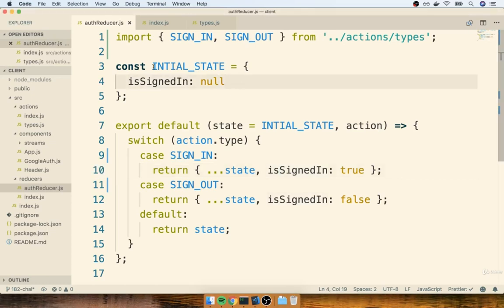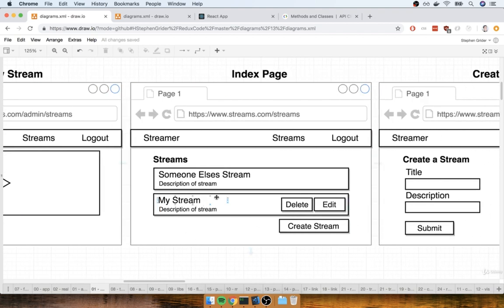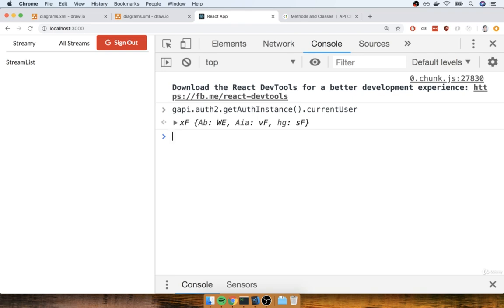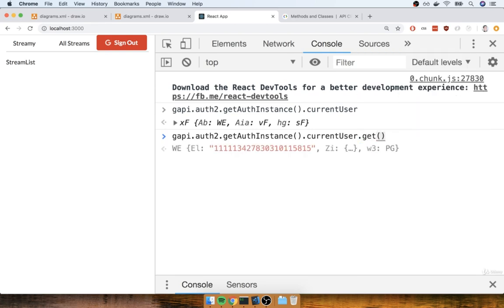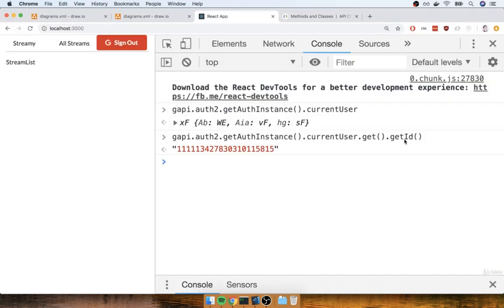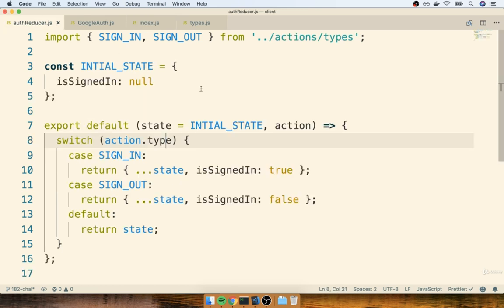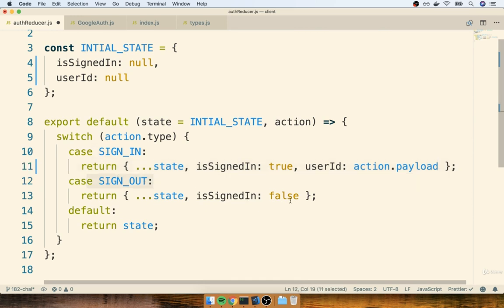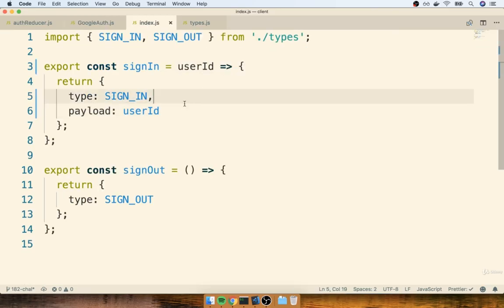17.16 Recording the User's ID